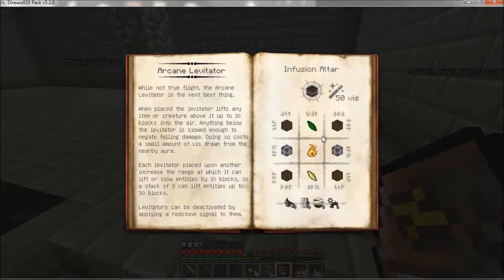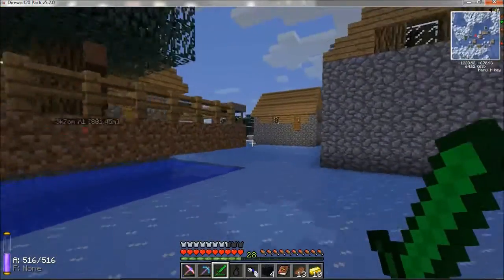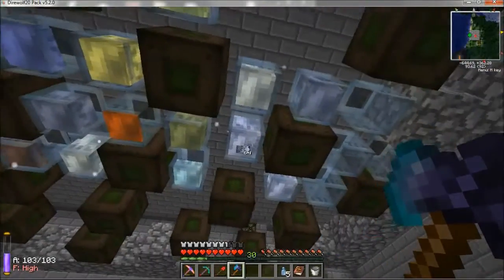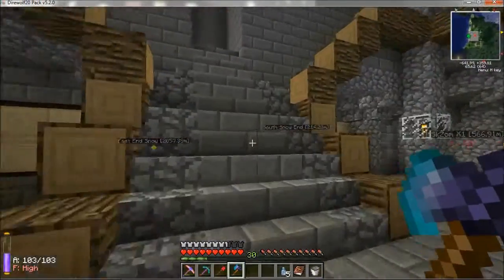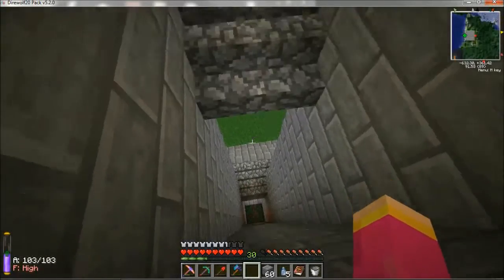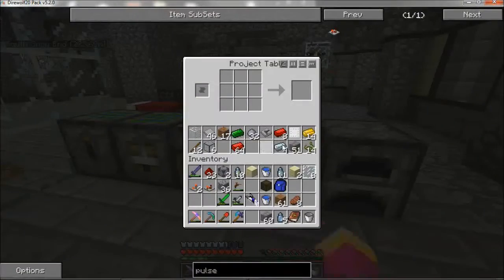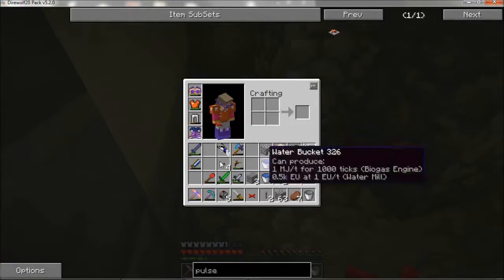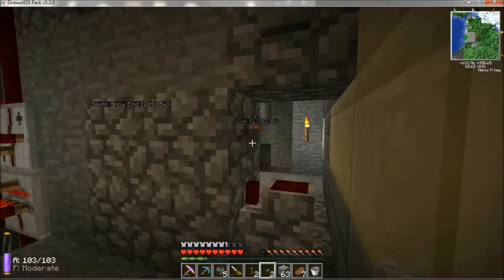Let's Play SSP FTB - Direwolf20 w/ Thaum1X - S1E23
Thaum1X continues his first Let's Play Modded MineCraft series using the Direwolf20 Mod Pack from Feed the Beast. While he will attempt to use all the mods in the mod pack, the series will be focused on Thaumcraft 3 and how it integrates with the other mods.

Thaum1X begins expanding his Arcane Levitator setup.